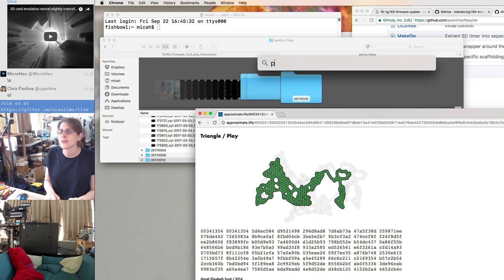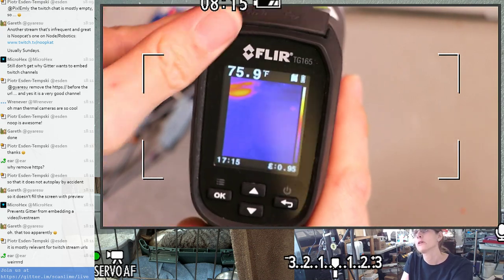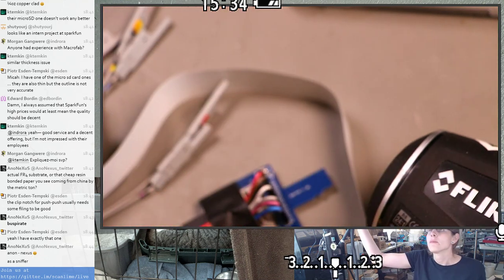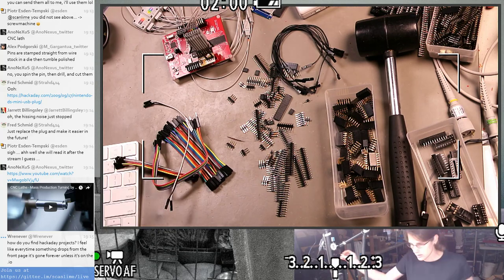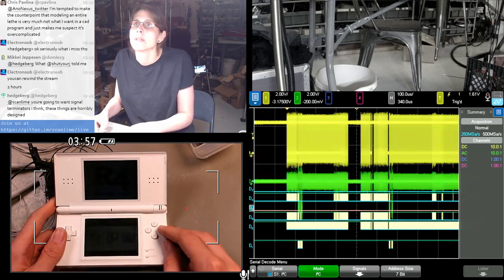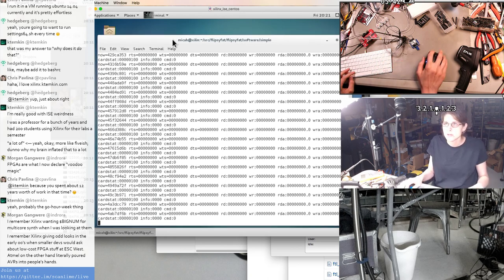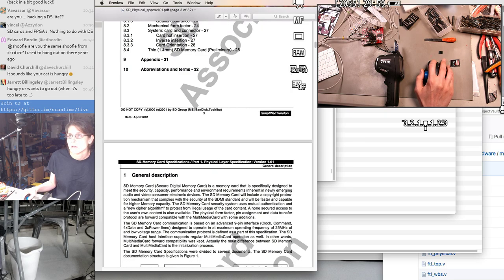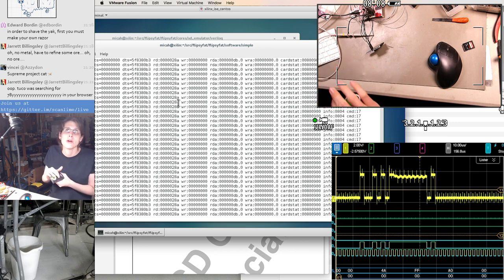SD card emulation revival slightly overcaffeinated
Streaming from the shop, while I work on upcoming videos about electronics and reverse engineering. Also cats. Like the show? Every bit helps,